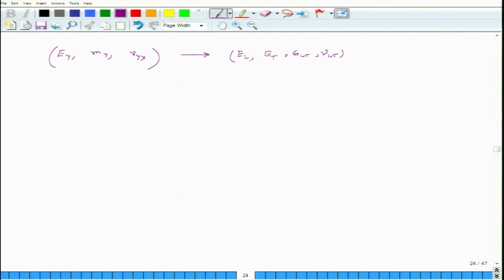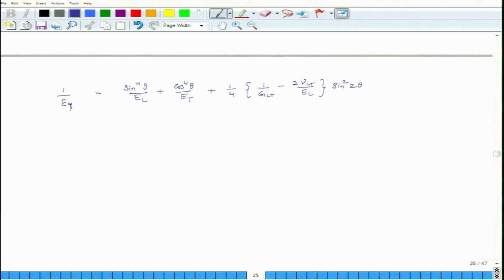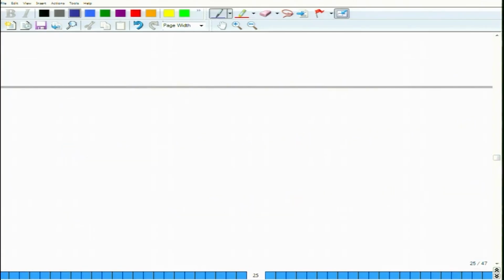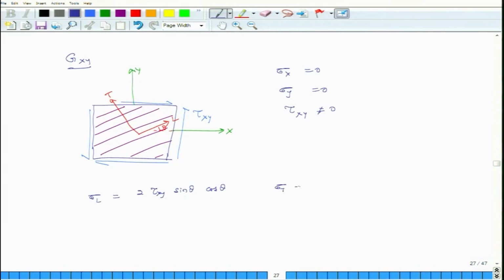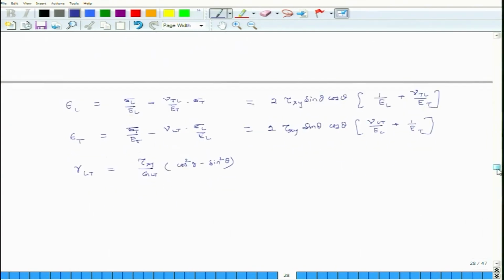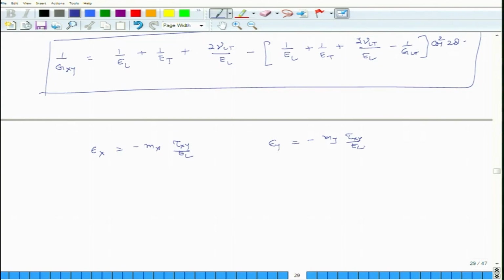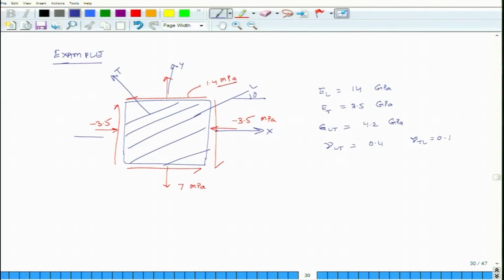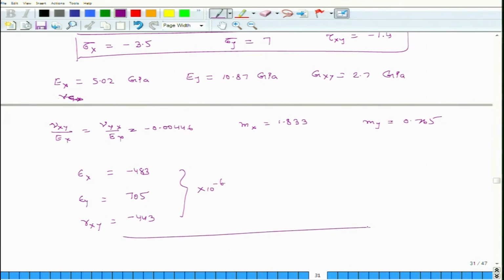Lec48: Transformation of Engineering Constants-Part II